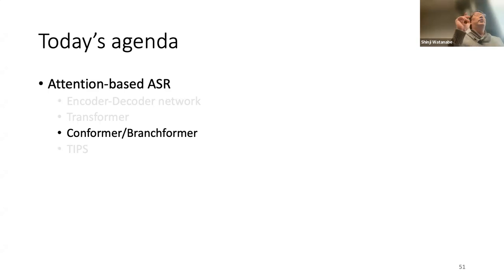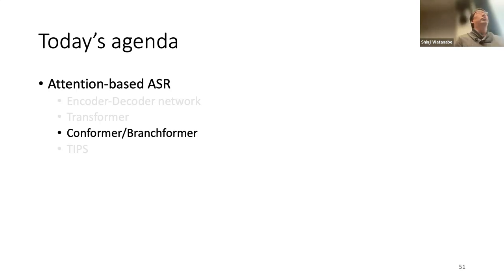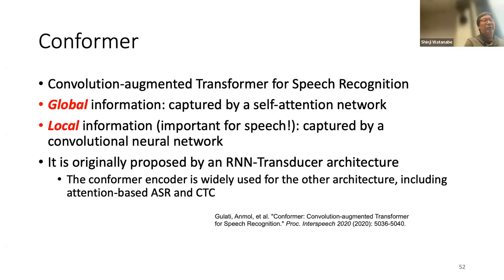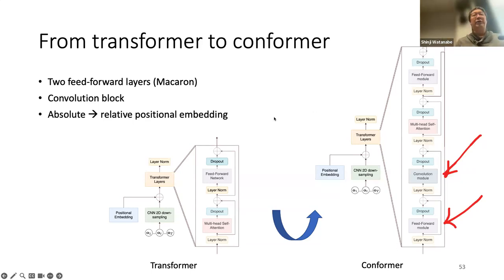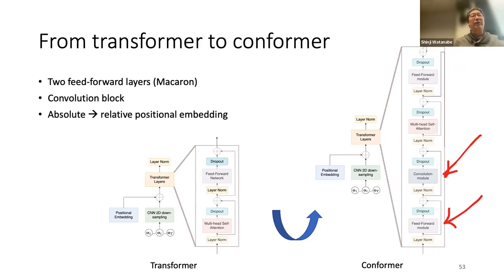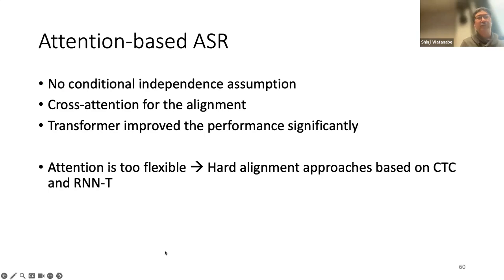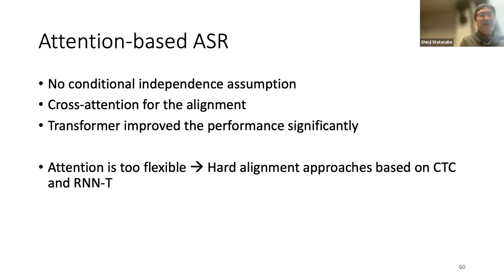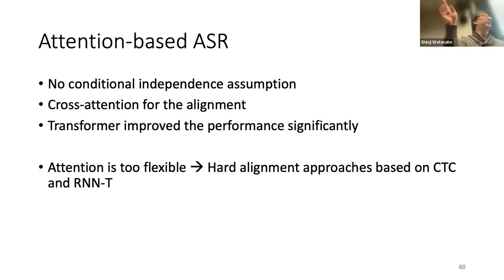[Fall 2023] Speech Recognition and Understanding (Lecture 19: End-to-End ASR: CTC)